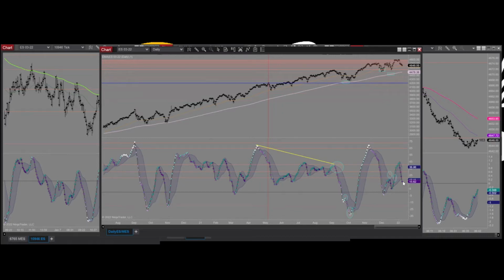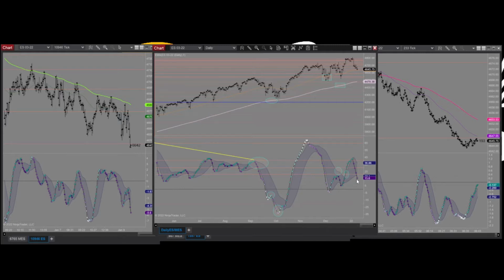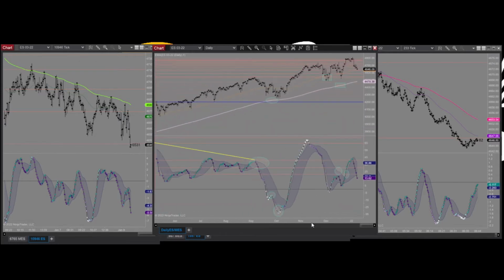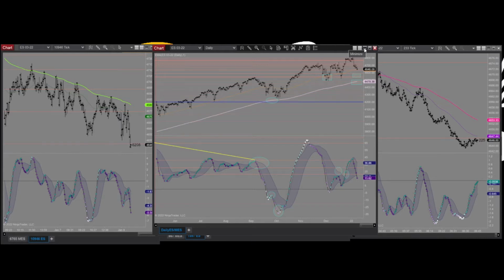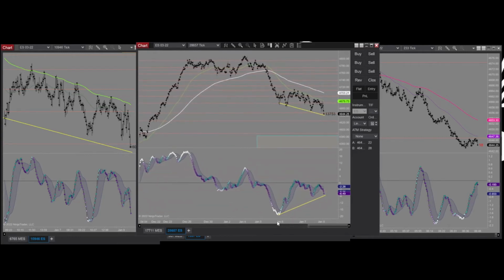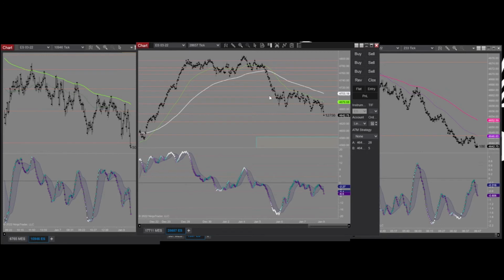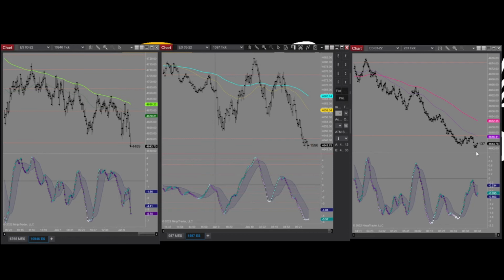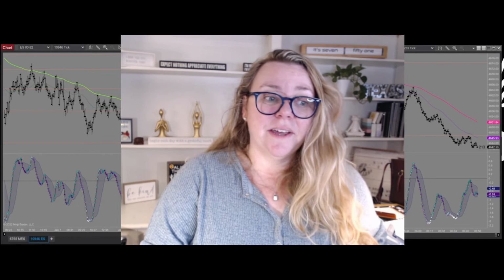Monday Morning Rundown 1-10-22 w/Breakdown of What to Expect in the Market According to the MACDs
Hello my friends and Happy Monday!!  I don’t know if you know this about me but I absolutely ADORE the MACD BB lines and I can honestly say that I would not be able to trade without their help.  They, to me, are the only indicator that will give us immediate feedback and DO NOT lag.

Why would I say that?  Because I use the LIVE MACD.  This means that for every price bar that is created, a BB is created.  And as the price bar moves, so does the BB.  When that bar “closes” then that BB stops moving and the next one begins to form.

This helps me to see Divergence as it is being created—and it helps me to anticipate if that Divergence should “break” or “hold”.. Meaning if that particular Divergence will do its job and turn the price around OR if it will break, by pushing past the high or the low of the Divergence.  This can help you to stay on the right side of things and will allow you to make very informed and lower risk decisions while the market is moving.

If you have confidence in what to anticipate as you are seeing the market patterns happen—then you will have confidence to take the trade when it happens AND get out when it tells you the move is over.   And in this game—confidence in what you see is the ABSOLUTE KEY to sustainability my friends!

So cheers to confidence and cheers to a new week!!  If your confidence needs a boost, feel free to reach out and we’ll see what we can do to give you that extra kick in the tush to get you moving in the right direction.  It’s what we do and nothing brings me more joy than seeing that light turn on for someone--- and the RDT house has been LIT lately!!  Lights turning on EVERYWHERE!!  Here’s to brightness my friends!!  Let’s kick butt and take profitable trades this week!!  You KNOW I’m looking forward to catching YOU on the profitable side. 😀